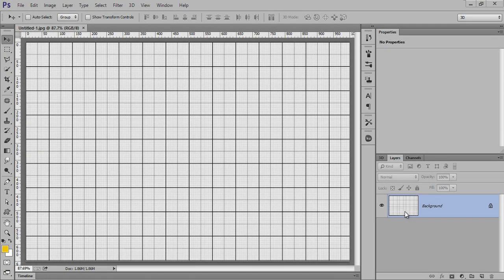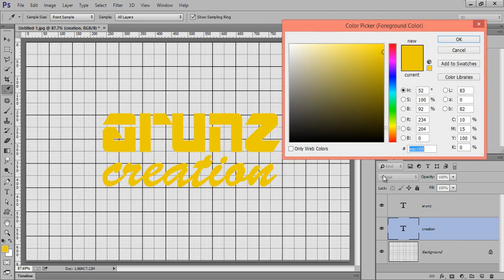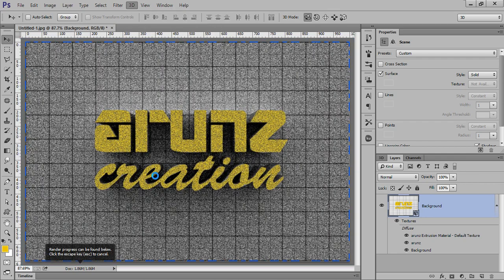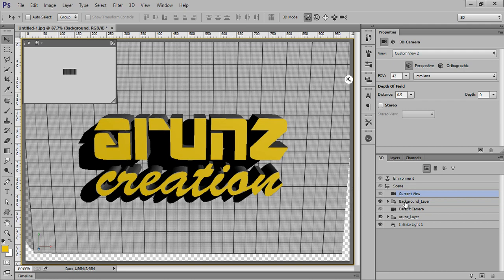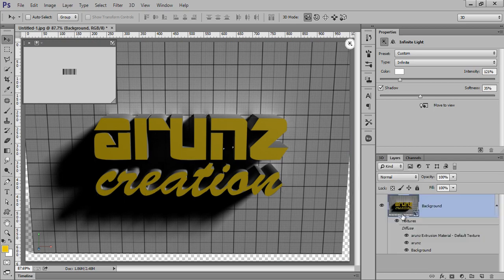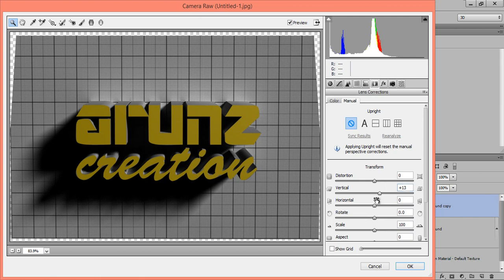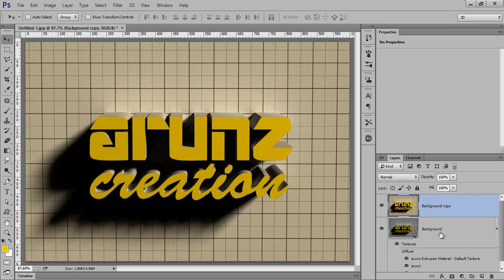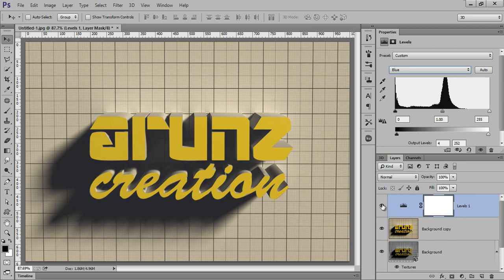Photoshop CC Tutorial | 3D Text Gold Typography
A Photoshop tutorial to make 3d text using 3d feature of cc version. this is simple typography effect tutorial to understable for beginner also.